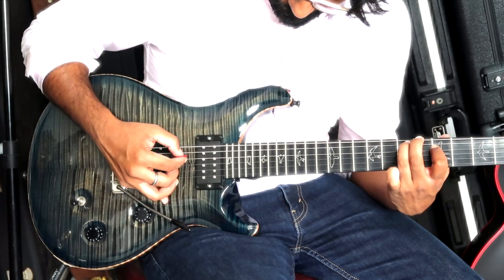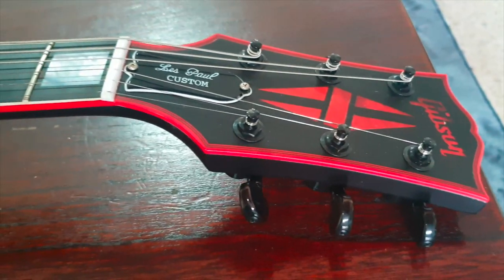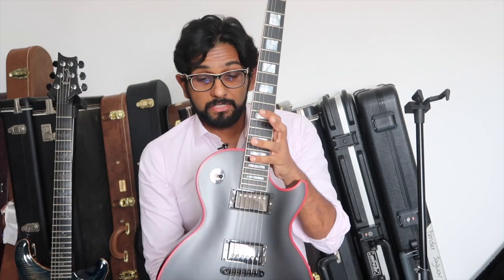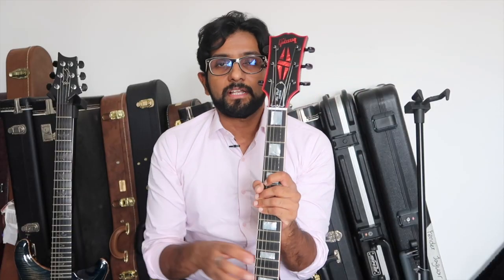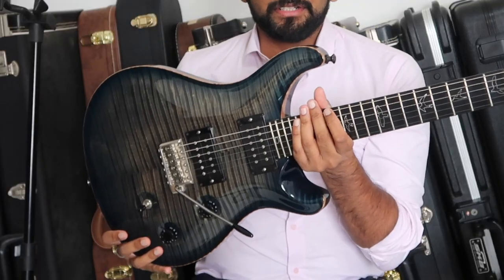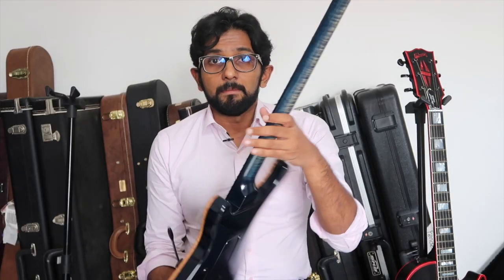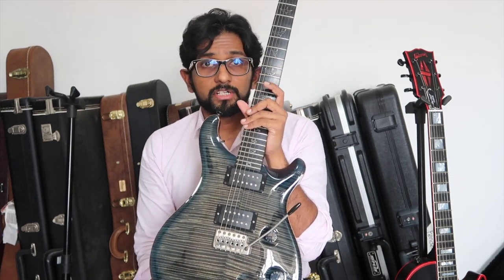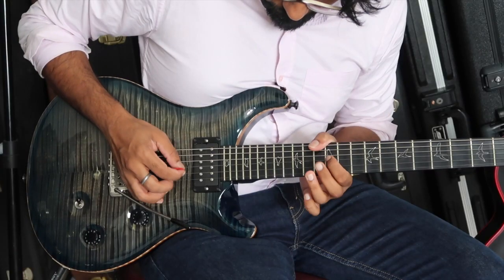Gibson Les Paul Custom vs. PRS Custom 24 Private Stock. Review in 2020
Gibson Les Paul Custom Black / Red Widow Satin vs. PRS Private Stock Custom 24 in Faded Indigo.
2:13 Introduction to the guitars
4:14 Specs
9:08 Sounds and thoughts
15:58 Overall Thoughts

You can compare the guitar sounds section across all my videos (post Jan 1 2020), where I play the same thing and use the exact same equipment across multiple guitars

Guitar review, India, Indian, Singapore, Indian Guitarist,  Guitar guide